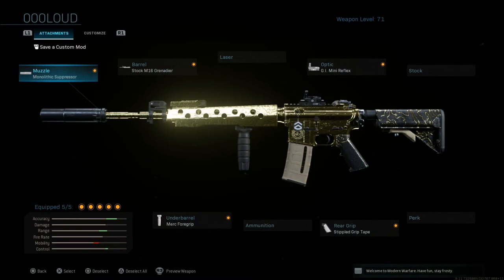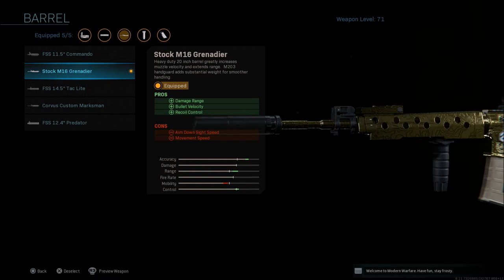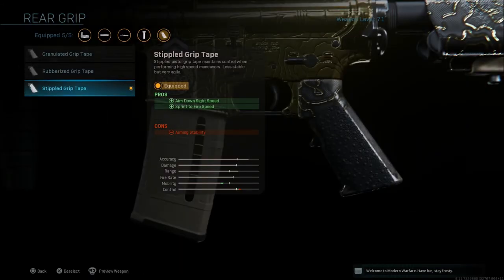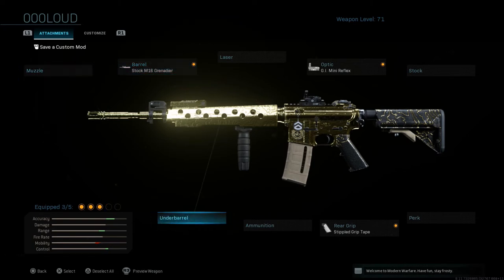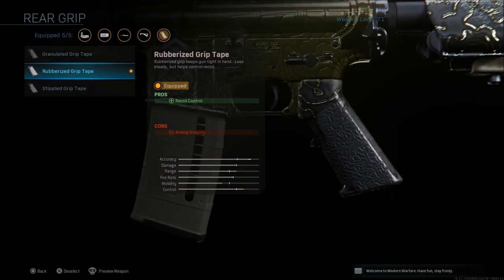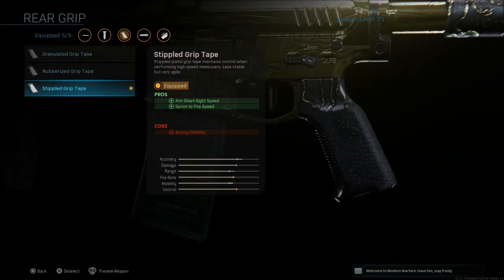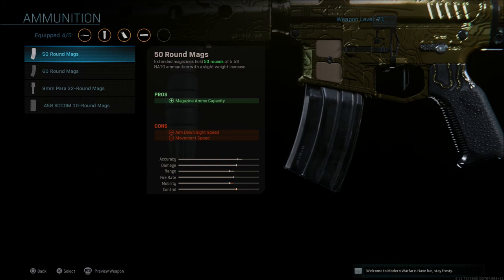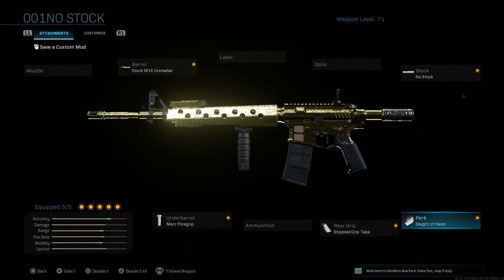M4A1 Best Setup After Update 1.12 | Call Of Duty Modern Warfare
Best M4A1 class setup after update 1.12. The M4A1 is the best weapon in modern warfare and today I will show you three setups that will dominate.